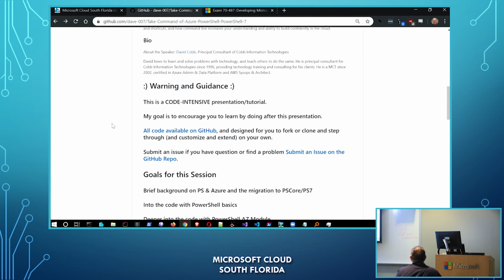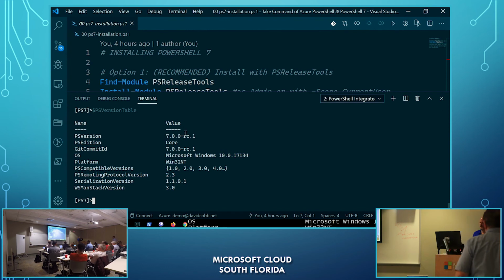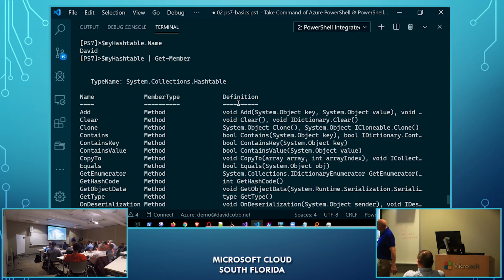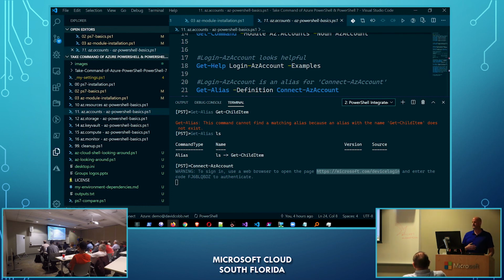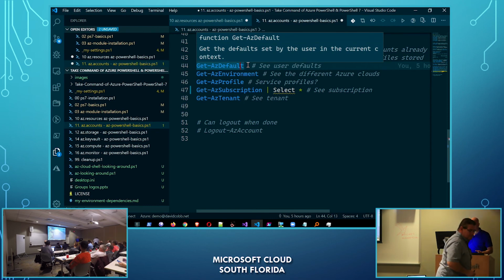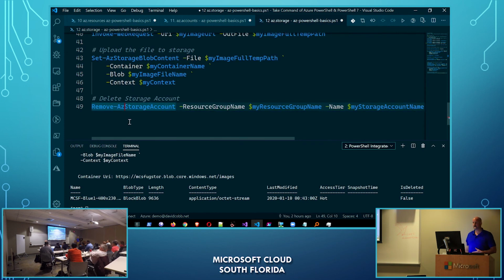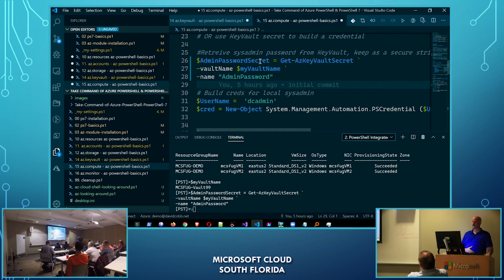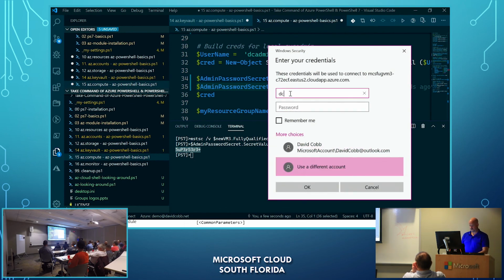MCSFUG 104: Azure Fundamentals / Azure PowerShell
Cloud providers like Azure continually deliver new features and capabilities each day, like pieces to an ever expanding puzzle. I’ve found an edge to the puzzle in Azure PowerShell, and I’ll share that edge with you in this beginner level session. Using the latest PowerShell 7 release, we’ll begin from first login, discovering command syntax, common command features and shortcuts, and how command line increases your understanding and ability to build confidently in the cloud.